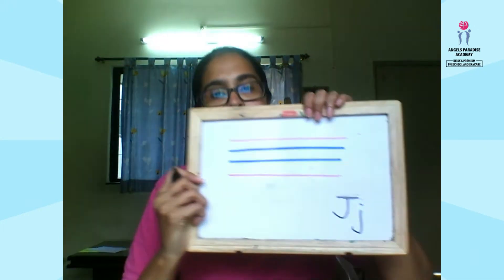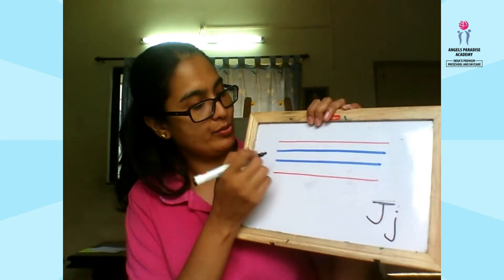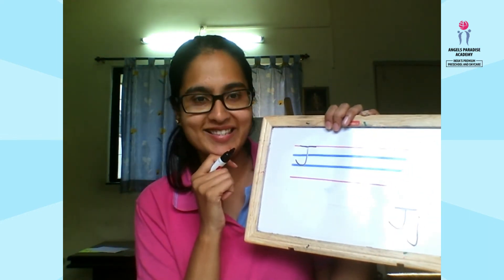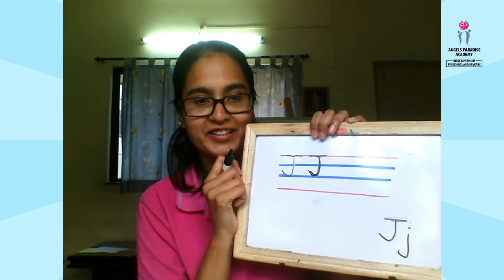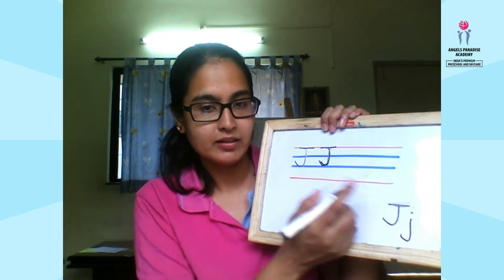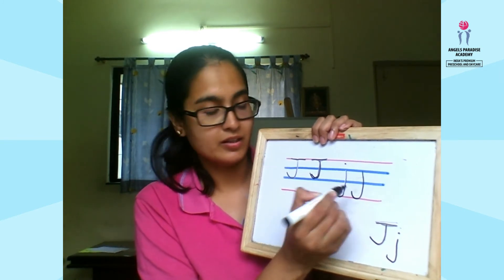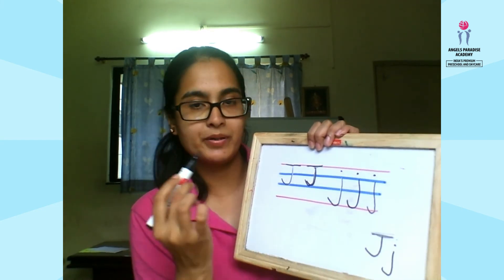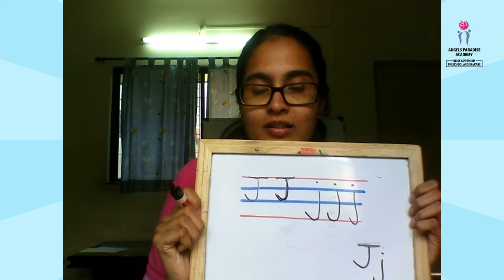How to write Letter J and j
This is an official channel of Angels Paradise Academy, a Premium Preschool and Day care. This channel will be helpful for parents to introduce kids to Preschool themes and rhymes. These rhymes and tutorials will enhance phonological sensitivity (rhyme and phoneme detection), which in turn enhance reading skills. So come and sing along with us!!

At Angels Paradise we endeavour to equip our children with skills they’ll need tomorrow to be successful– thinking creatively, thinking critically, communicating efficiently and interacting effectively.

At Angels Paradise Academy, we are extremely dedicated towards ensuring every child is treated with utmost love and care in an environment that promotes curiosity led learning, social development and fun. We want our children to get the best childhood experience leading to them growing into global citizens who will be confident, courageous and compassionate. Our children are the centre of our world. Everything we do at Angels Paradise will be towards the development of our children. Every child is extraordinary.  In our commitment to the child we want to explore the greatest potential for them. It is our continuous endeavour to provide an inclusive environment to our children and to their parents to ensure we jointly partner with them towards a positive outcome.

Location- Pune (Amanora and Bramha Suncity)

Links